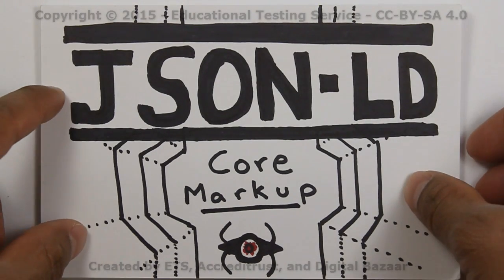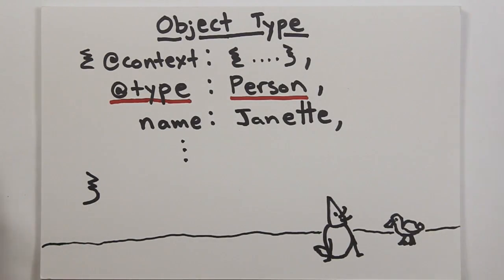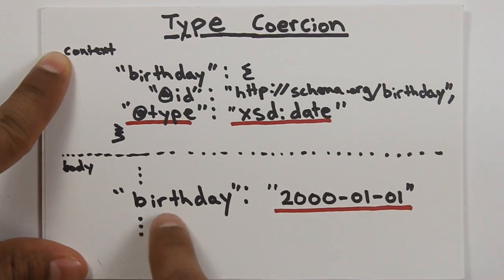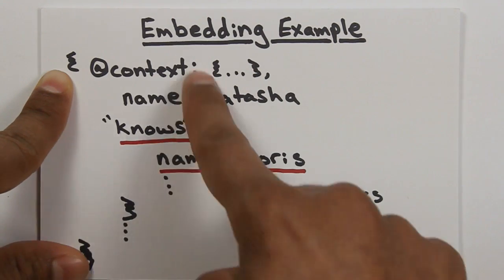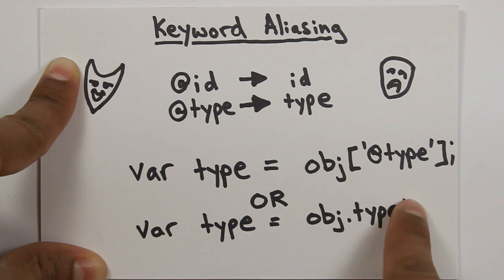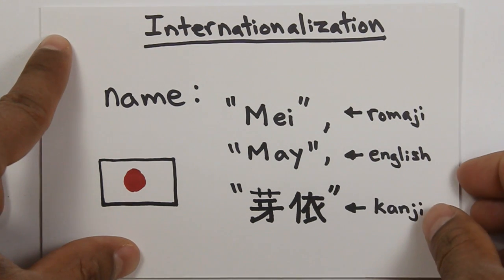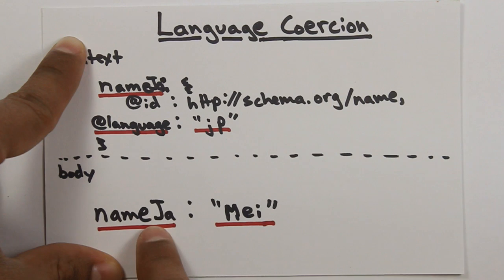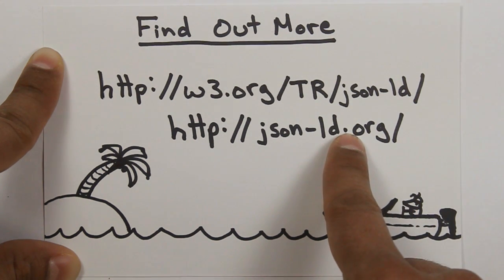JSON-LD: Core Markup